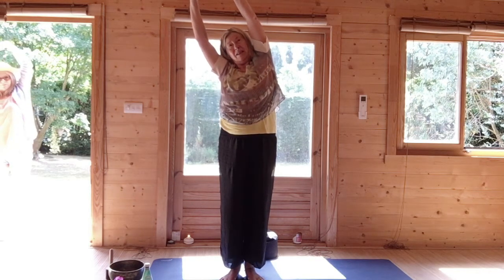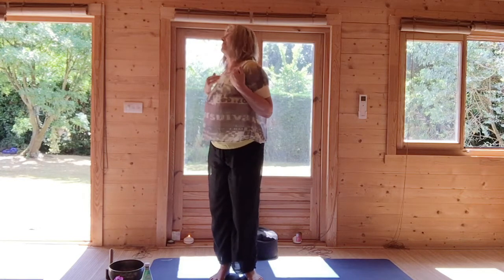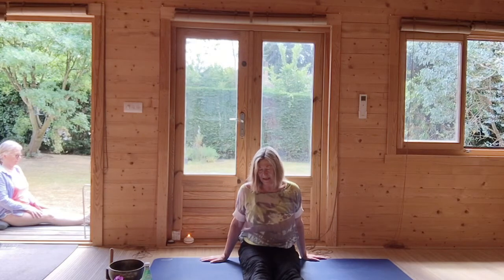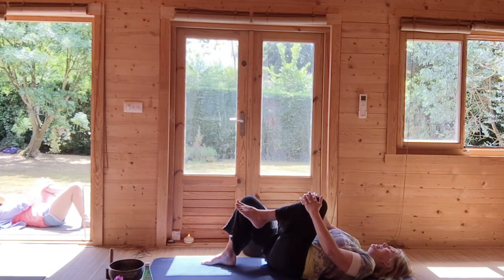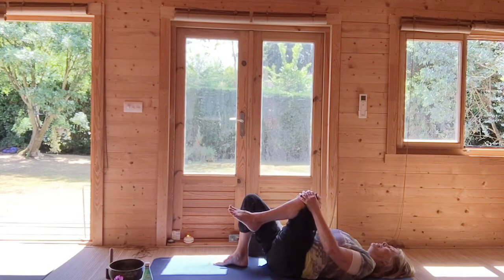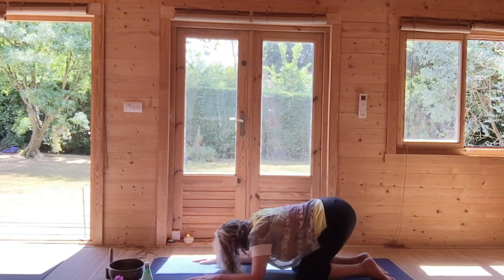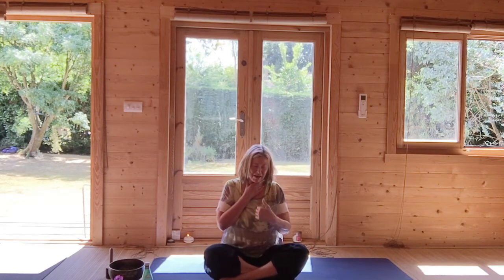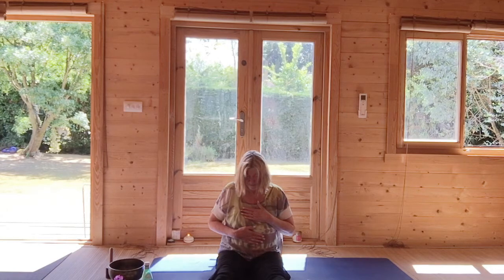Yoga with Reiki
Yoga with Reiki with Christine